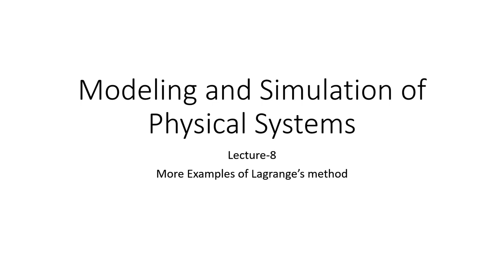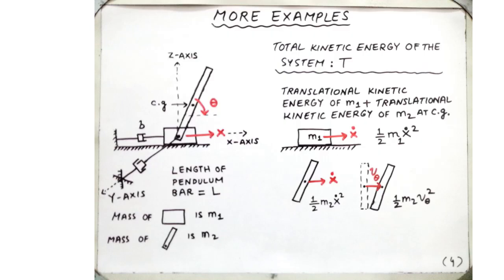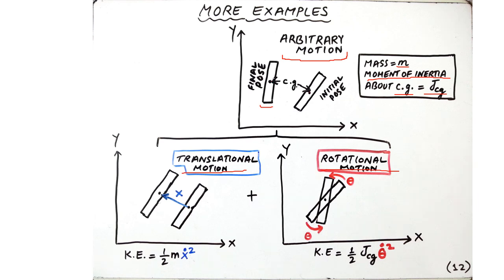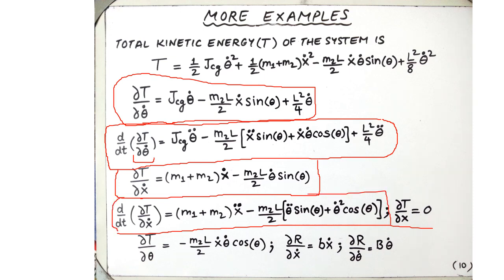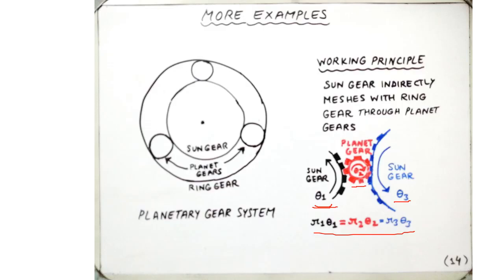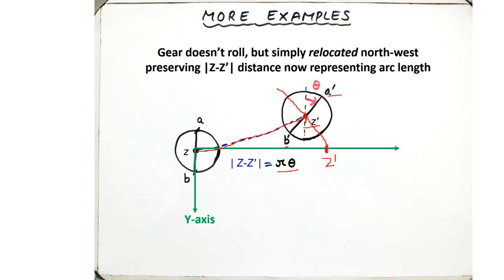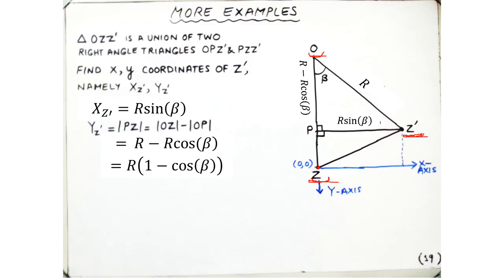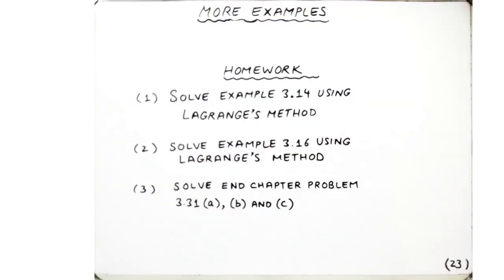Lecture 08: Inverted Pendulum and Planetary Gear Dynamics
Inverted Pendulum and Planetary Gear Dynamics